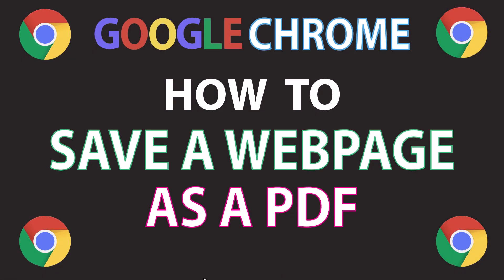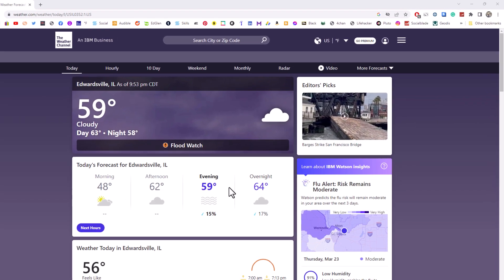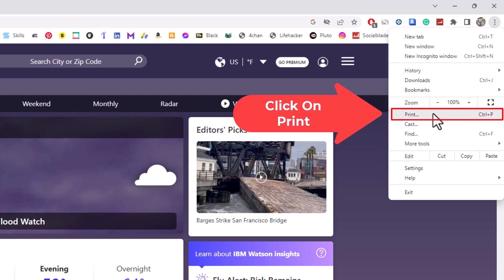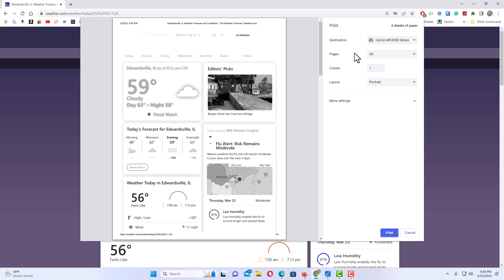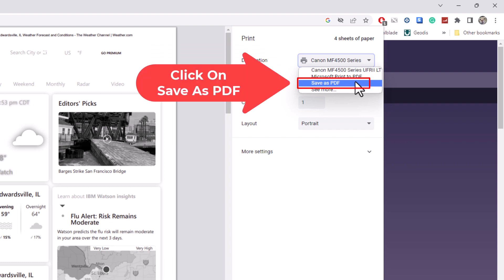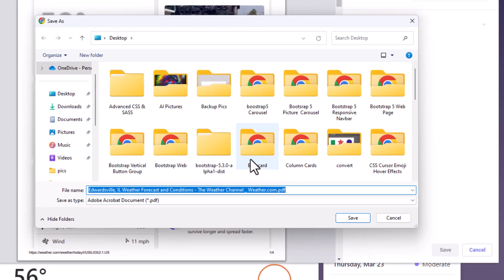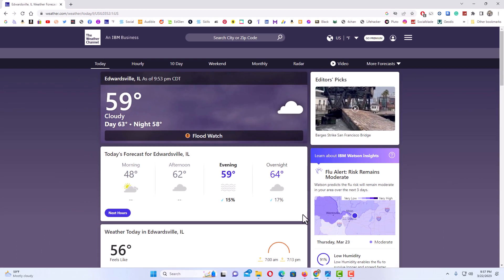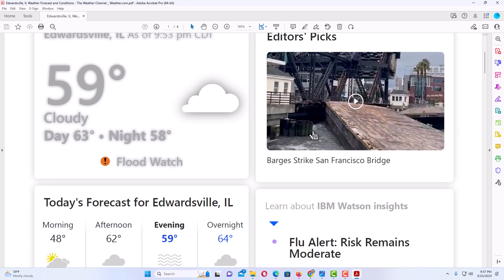How To Save An HTML Webpage As A PDF Using Google Chrome | PC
How To Save A Webpage As A PDF Using Google Chrome | PC |

This is a video tutorial on how to save a website as a PDF using Chrome. I will be using the Google Chrome web browser on a desktop PC for this tutorial.

Simple Steps
1. Open the Chrome web browser and go to the webpage that you want to convert to a PDF.
2. Click on the 3 dot hamburger menu and choose "Print".
3. In the dialog box that opens, click the dropdown next to "Destination" and choose "Save As PDF", then click on "Save".
4. In the new dialog box that opens choose the destination for the PDF and rename it if necessary then click on "Save".

Chapters
0:00 How To Save A Webpage As A PDF Using Chrome
0:19 Open The Chrome Browser
0:34 Click On The 3 Dot Menu And Choose Print
1:00 Click The Dropdown Next To Destination And Choose Save As PDF
1:25 Click On Save
1:35 In The Dialog Box That Opens Rename And Choose The Destination